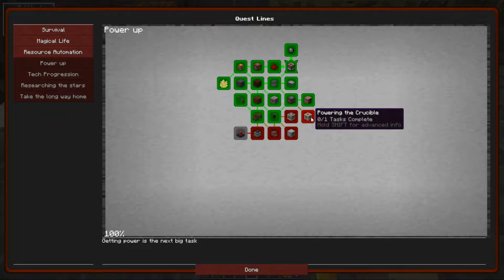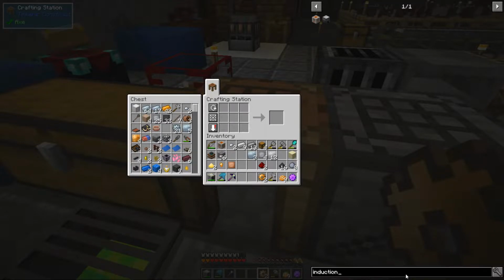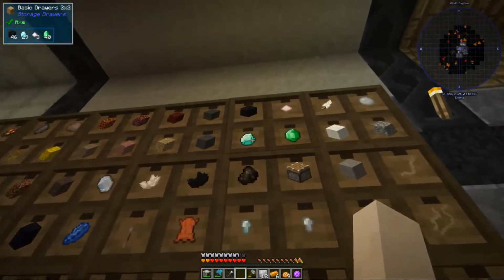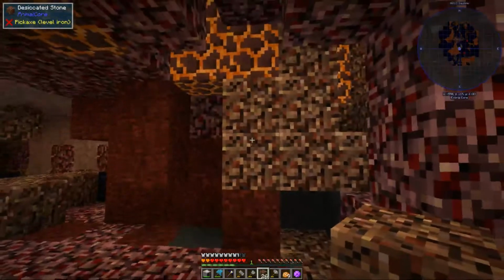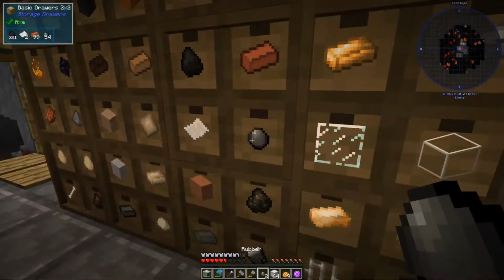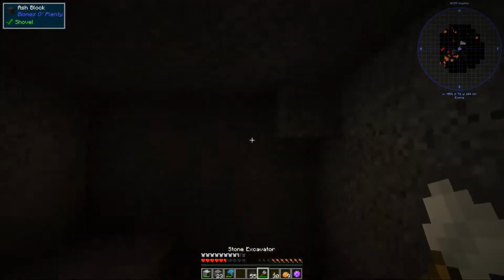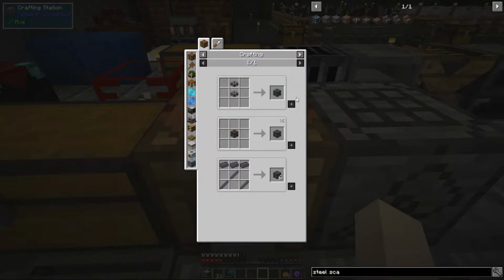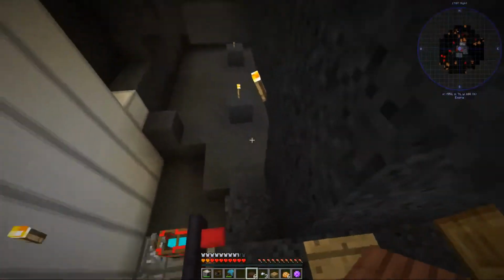Exoria E24 - Firing Mha Lazer & Real Machinery - 6 Quests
Hello everyone, xHedra here again! This is Episode 24 of my let's play of Exoria in which I will try to complete all the quests and show you the best tips and tricks that I have discovered for this pack.

Day 128
  Unfortunatly this is not the Misty World episode, we have a big crafting session to get done
  Step 1 Quality of life machines
  Step 2 Progressing toward the Misty World
  Step 3 Our first big machinery
  Let's take a look at the quests to see the Quality of Life machines
  First List
  Grab the materials
  Make some plates
  Melt the Bronze to make 2 Gears
  Make the 4 Heating Coil
  Craft the Induction Heater
  Quest 4-20 - Powering the Crucible - Completed

Day 129
  Craft the Metal Atomizer
  Quest 4-19 - Atomizing - Completed
  Craft the Rock Cruhser
  Time for the second crafting session
  Second List
  Grab all the materials
  Craft 6 Wooden Kinesis Pipe and 1 Cobbleston Kinesis Pipe
  Craft 6 Sterling Engines & 6 Levers
  Quest 4-18 - Another Power Source - Completed
  DERP... I need 1 Cobalt Ore and 1 Ardite Ore and I processed all I had
Well. back to the Exoria Core to get 1 more of each
  We got a useless Ability Totem
  Did around for 1 Cobalt and 1 Ardite
  Finally Ardit
  Warp back Home
  Put the materials away
  Craft 6 Lasers, 1 Assembly Table and and Advanced Crafting Table
  Finally we need 64 Laboratory Blocks
  Quest 4-23 - I'm a' firin' mah lazer - Completed
  Time for our Third Crafting Session... Big Machines
  Third List
  Craft the 6 Conveyor Belts
  DERP... I forgot... we can't do the Third Crafting session without setting up the Laser

Day 130
  Dig a space underground
  Place the Laboratory Blocks
  Let's grab some Torches and continue with the setup
  That's not enough space, let's dig some more
  Now place the Laser setup
  And power it up
  Laser 3 Redstone Chipsets
  Let's place a chest next to it to grab the Redstone Chipsets
  Melt some Steel Bars
  Craft 4 Mechanical Components, 4 Steel Mechanical Componets and 5 Pistons
  Craft 7 Steel Scaffolding, 3 Redstone Engineering Blocks, 4 Light Engineering Blocks and 3 Heavy Engineering Blocks
  Quest 4-24 - Metal Press - Completed
  Show the new Engineering Blueprint
  Finally craft 2 Treated Wood Slabs
  So all the parts are ready for the Automated Workbench
  Prepare some more Redstone Chipsets
  Talk about the Timelapse and then the next episode
  Timelapse:
  - Harvest the garden

Day 131
  Timelapse Continued:
  - Craft an Elevator Block
  - Harvest some Cobblestone
  - Continue digging underground

Day 132
  Timelapse Continued:
  - Continue digging underground

Day 133
  Timelapse Continued:
  - Continue digging underground
  - Setup power to go downstairs
  - Setup some machines downstairs
  - DERP we have an open base problem...

Day 134
  Timelapse Continued:
  - DERP we lost the Atomizer ... ARGH
  - Craft a new LV Capacitor to go between the 2 levels

Day 135
  Timelapse Continued:
  - Craft more Concrete to place Downstairs
  - Make more Redstone
  - Reset the Strainers